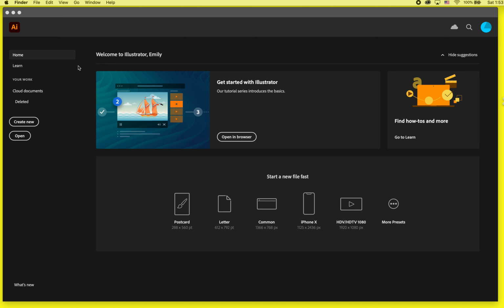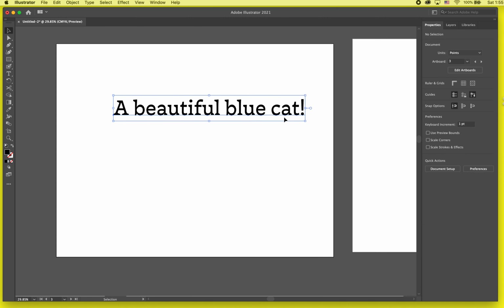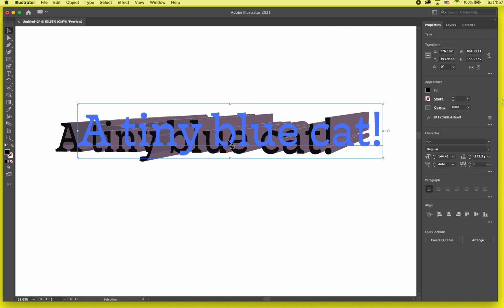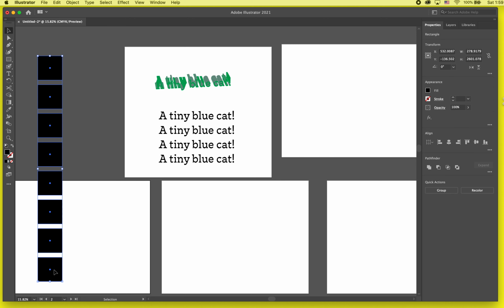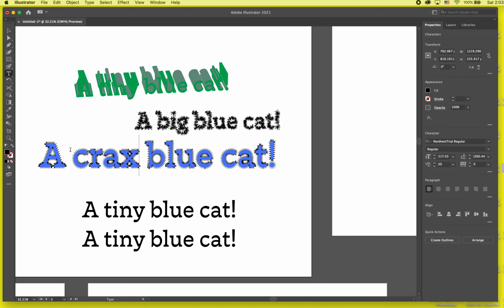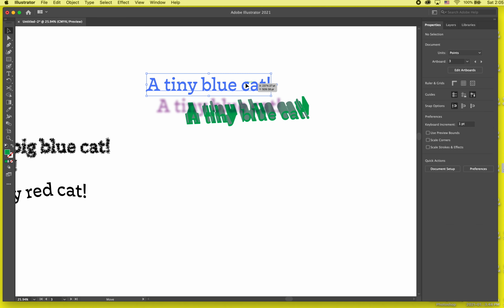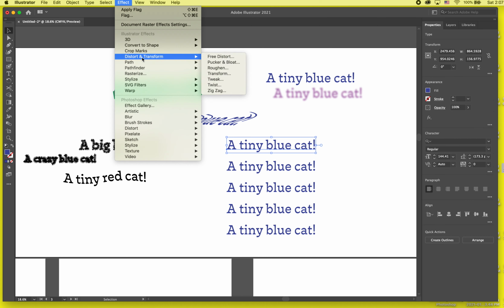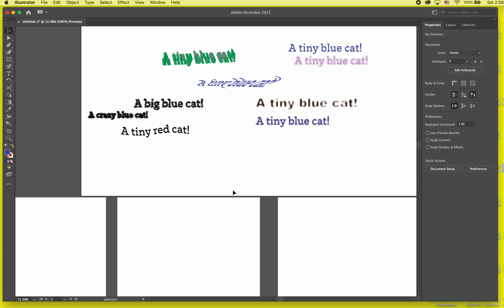Illustrator: Applying effects (extrude, drop shadow, warp, feather, glow, etc...)